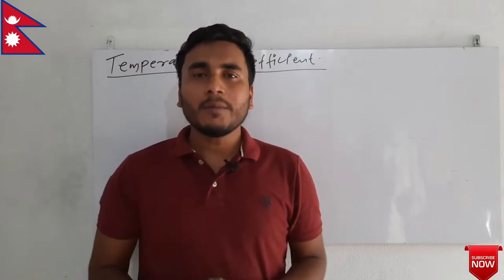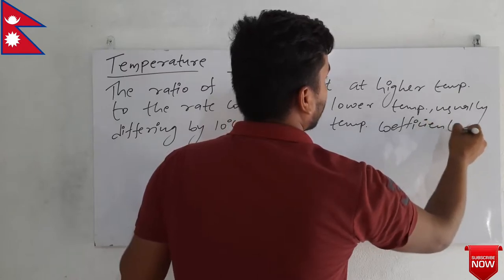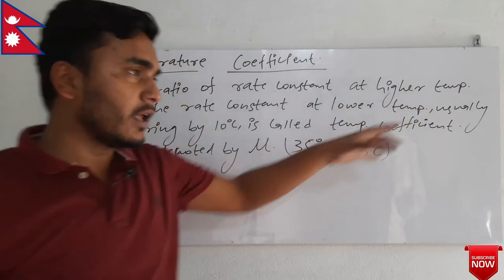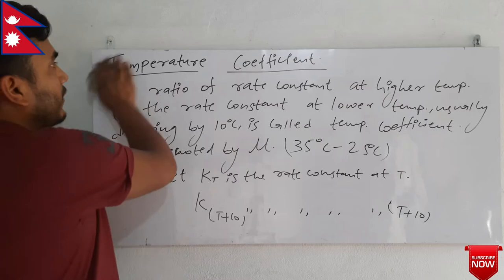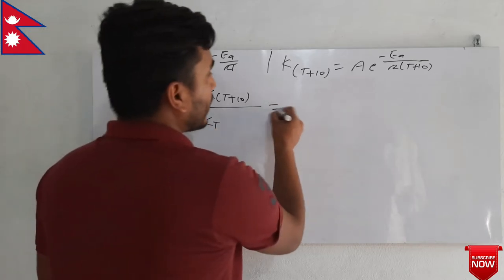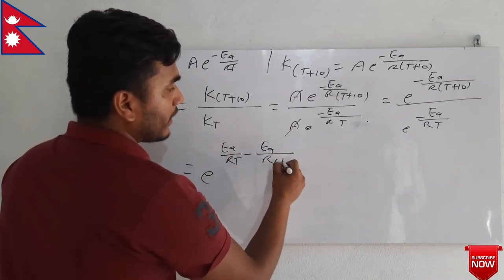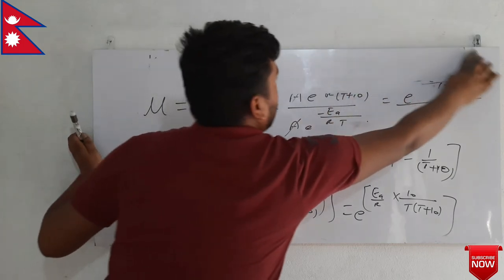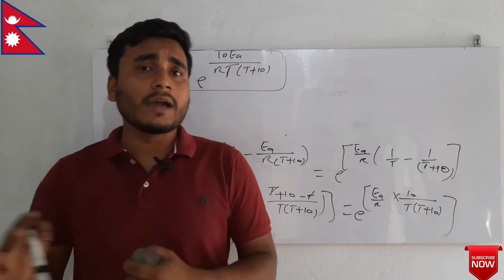Temperature Coefficient..Chemcal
Temperature Coefficient is very important for Numerical problems.. Studenta often do not underatand it.. So in this video, I have explained everything about temoerature coefficient along with the derivation..

Presented by Govinda Thakur
MSc Chemistry
Tribhuwan University